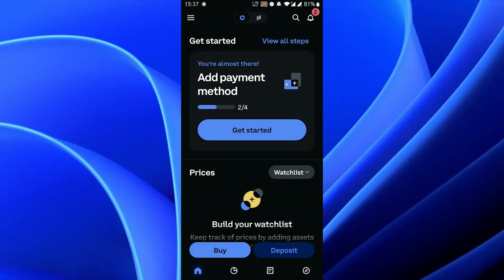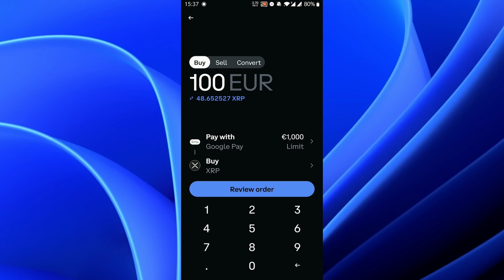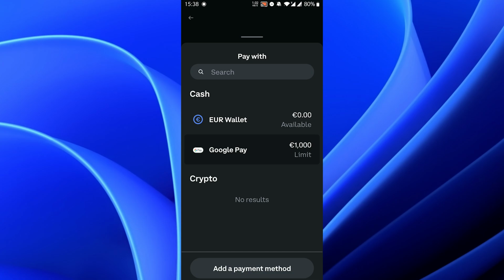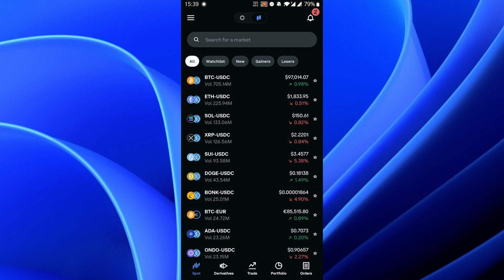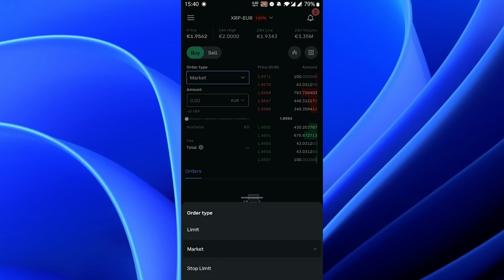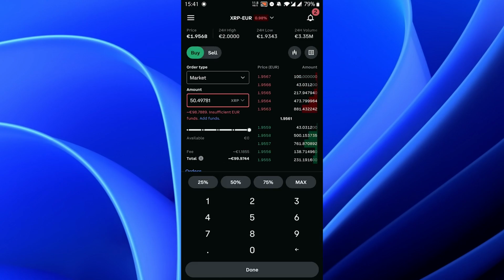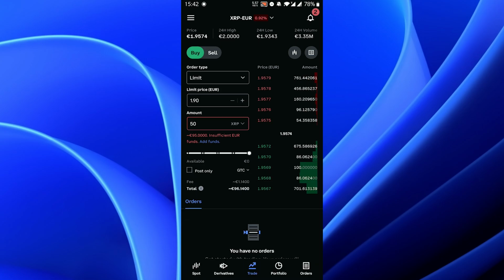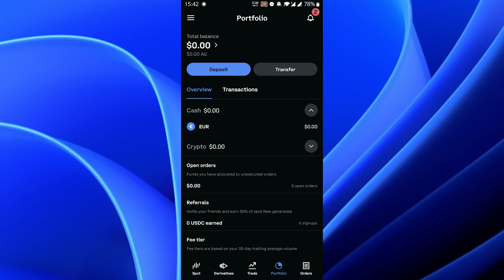HOW TO BUY XRP ON COINBASE (FULL GUIDE)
In this video I'll show you how to buy XRP on Coinbase.